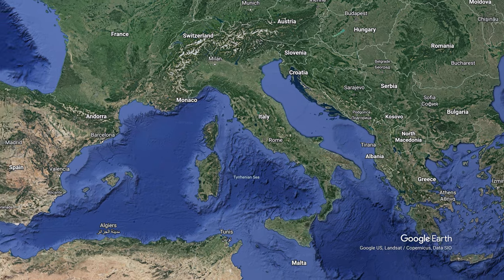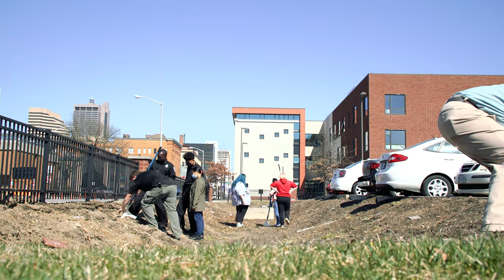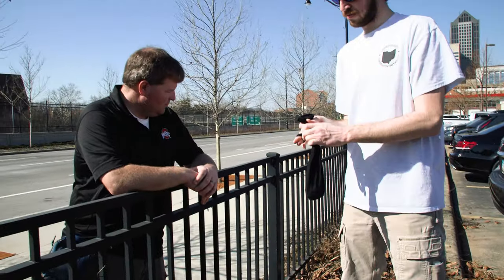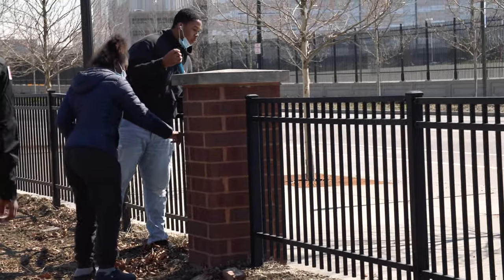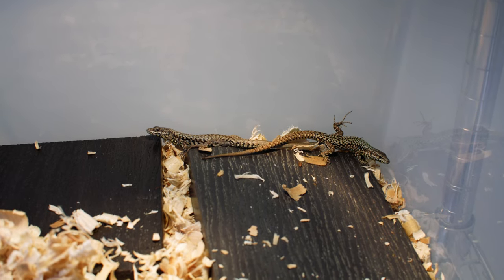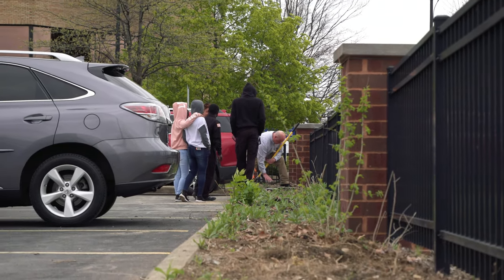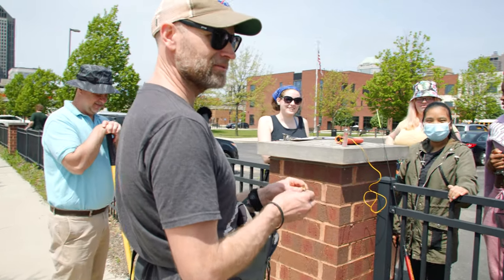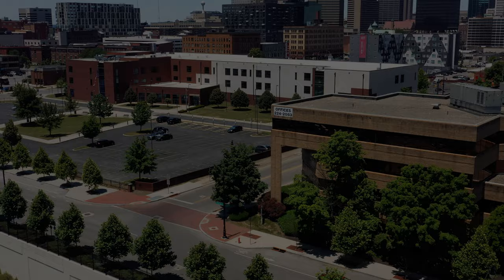CCS Documentary Wall Lizards and Where to Find Them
The story of an invasive species found at Columbus Downtown High School.